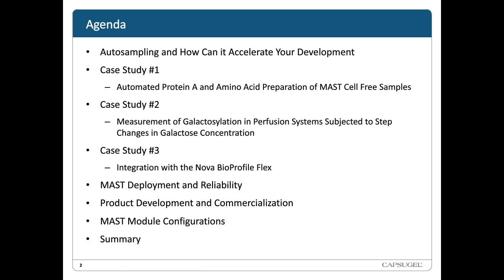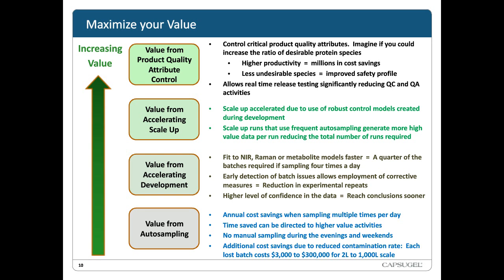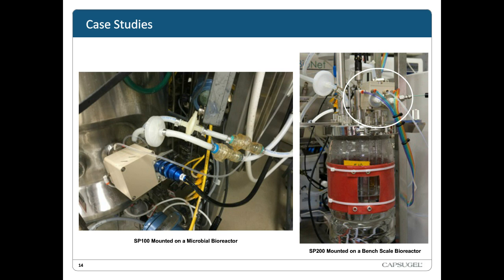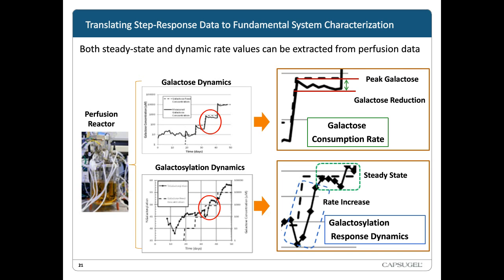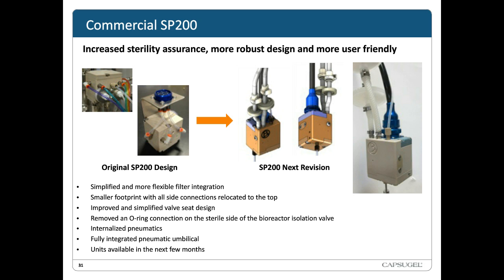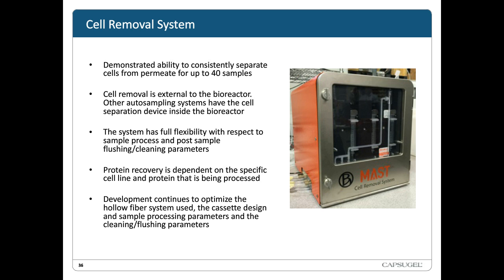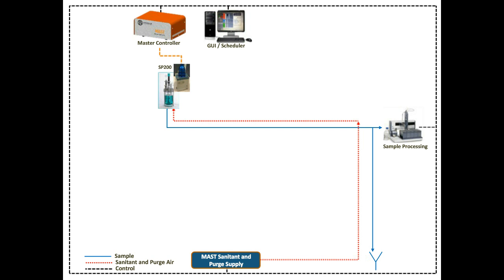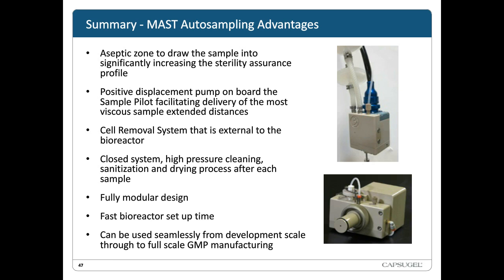Accelerate your Biologic Process Development Using Automated Sampling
This webinar is for people who really want to know what’s going on inside their bioreactors! We will present case studies where Bend Research has used automated sampling in our biotechnology laboratories as we drive to achieve product attribute control or increase the consistency of data generated from samples.

 As an example, we will describe how we correlated percent galactosylation of cell culture protein to the galactose feed concentration using the MAST system to take high frequency reliable samples. Other examples include sending cell culture samples to other instruments such as the Nova BioProfile FLEX, sampling from microbial fermenters and from downstream purification product streams.

 Come and listen to our presentation and learn how automated sampling can take your development program to the next level.

Presented by: Cliff Pepper